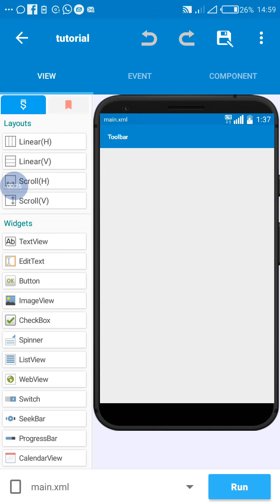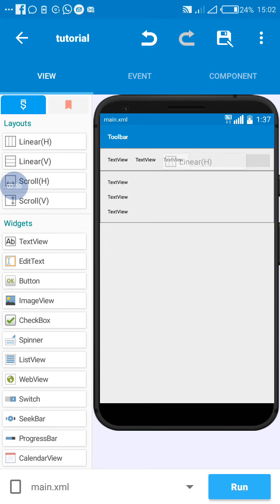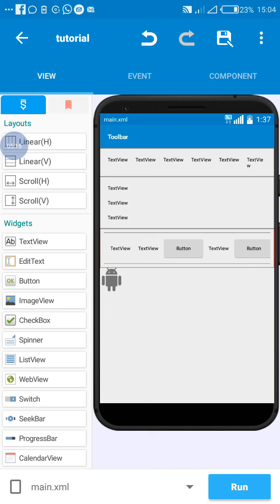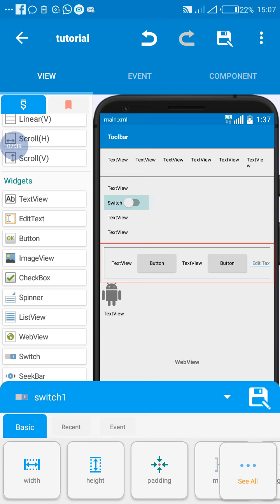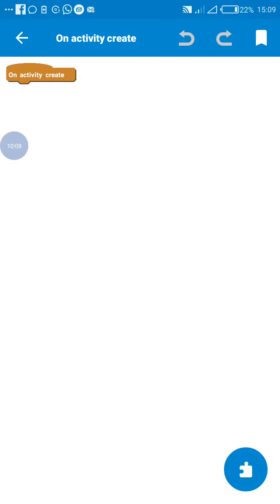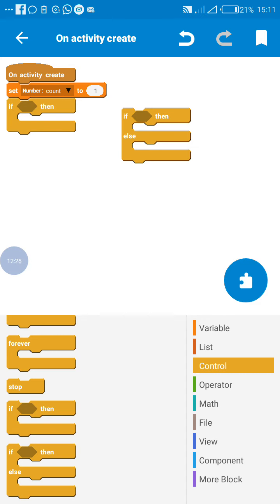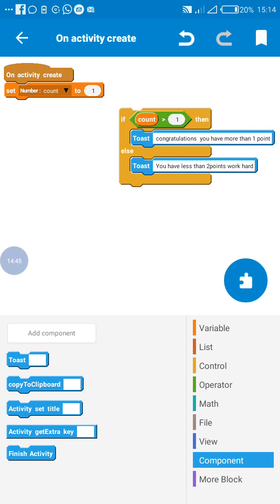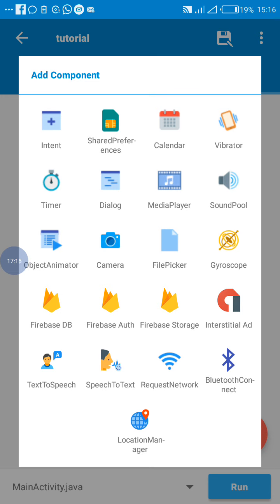OcisPlace - 100 Level - Lesson 2: Understanding the design interfaces.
Instructor: Oladejo Isaac Seun
Topic: Lesson 2: Understanding the design interfaces.

An overview of Sketchware interface.